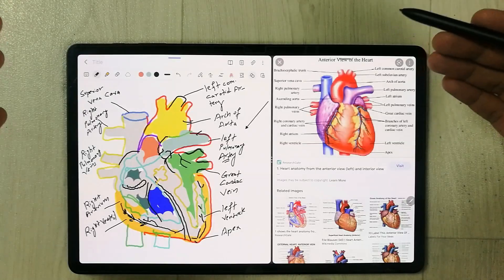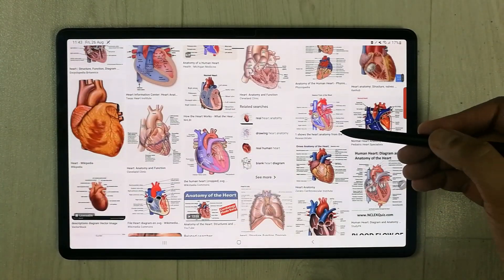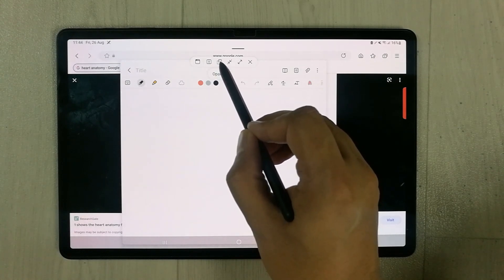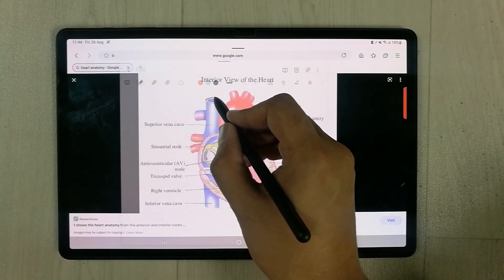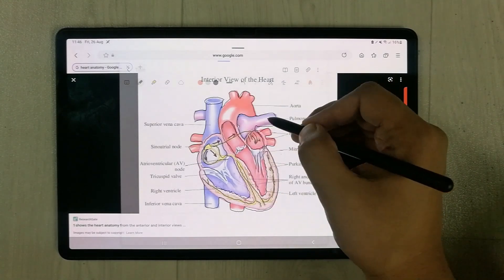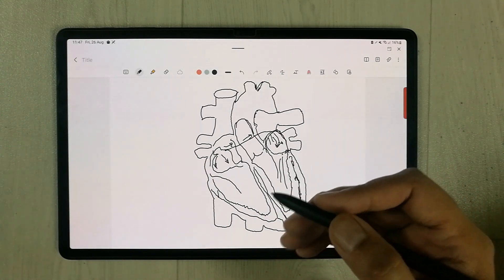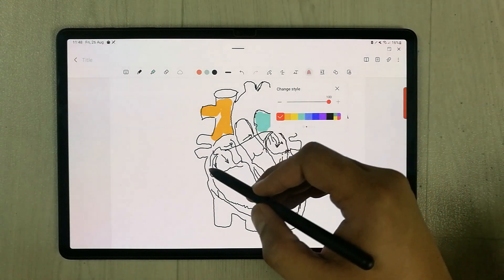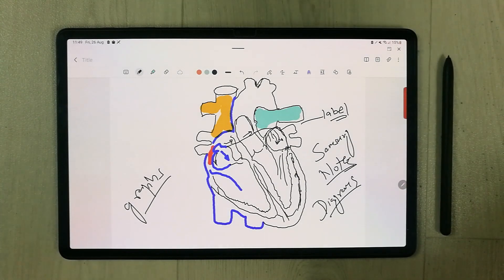How To Use Samsung Notes as Digital Tracing Paper For Diagrams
2 Pack SPARIN Screen Protector
tab s8 plus tempered glass
How To Use Samsung Notes as Translucent Paper For Diagrams
You can use samsung notes as trancing paper to draw any kind of diagrams, graphs or shapes. You can use the opacity feature in samsung notes. The device i am using in this video is samsung galaxy tab s8 plus.